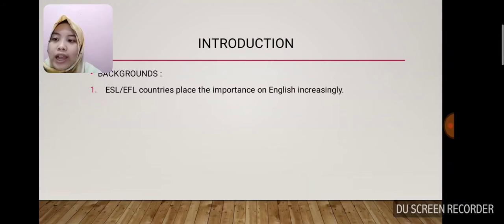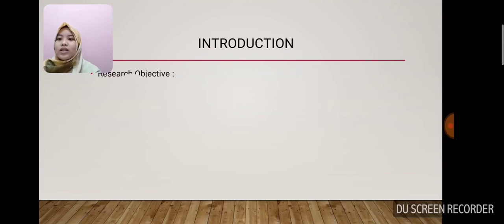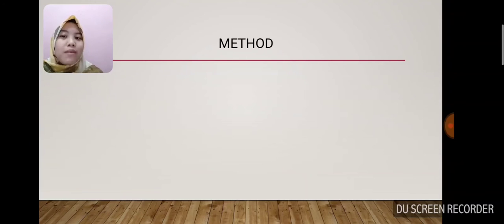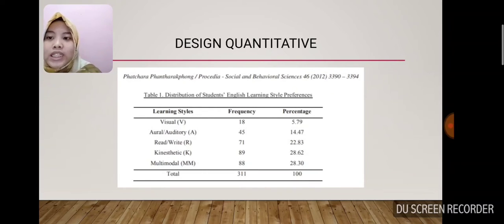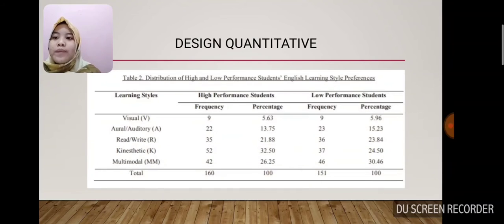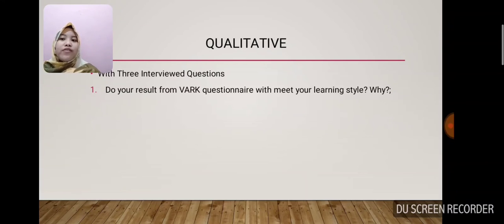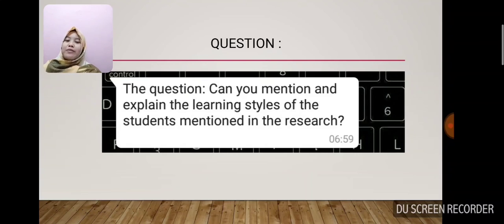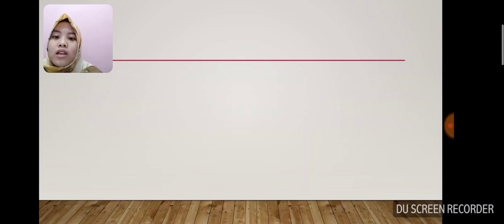RESEARCH PRESENTATION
Final Test Speaking For Academic Purpose
Name : Aghisna Zaqiah Humaira
Class : 2C
NIM : 19223023
Led by Ms. SintaDewi